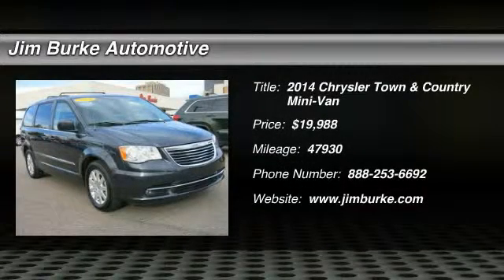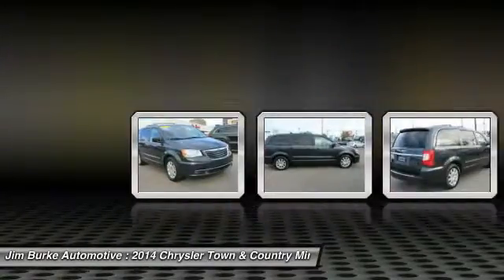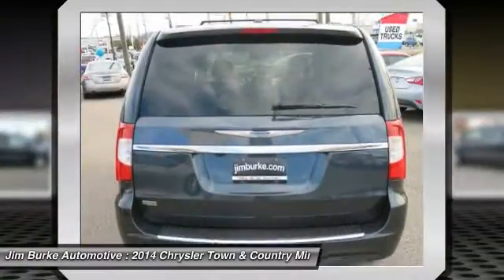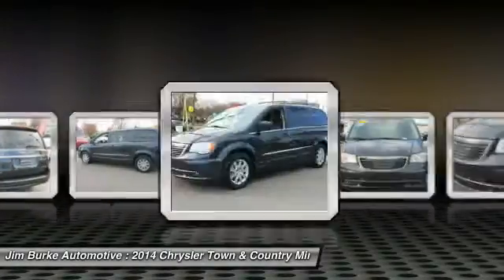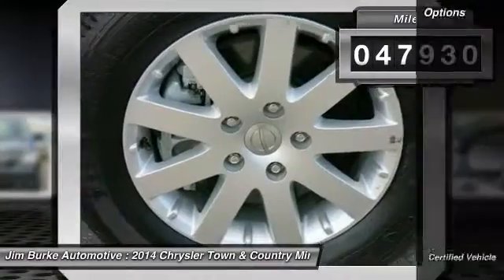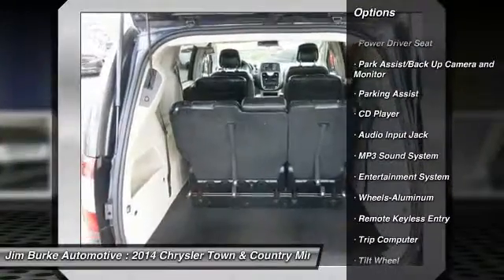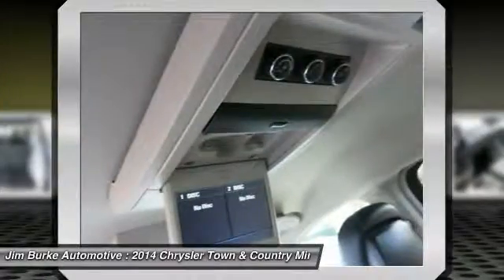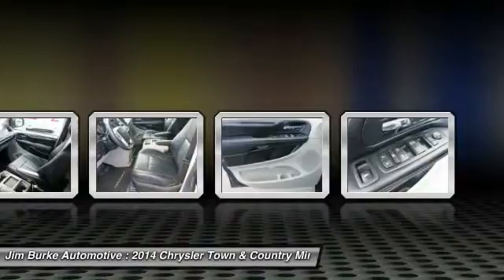2014 Chrysler Town & Country Birmingham AL 205406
2014 Chrysler Town & Country Touring

*Priced Below Market! ThisTown & Country will sell fast!* *This 2014 Chrysler Town & Country Touring* *Auto Climate Control* *Satellite Radio* *Jim Burke Pre-Owned Super Center prides itself on value pricing its vehicles and exceeding all customer expectations! The next step? Give us a call to confirm availability and schedule a hassle free test drive! We are located at: 1400 5th Avenue North, Birmingham, AL 35203.* Jim Burke! Where THE SALE NEVER ENDS!